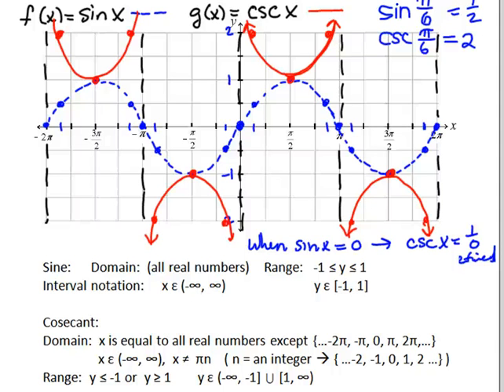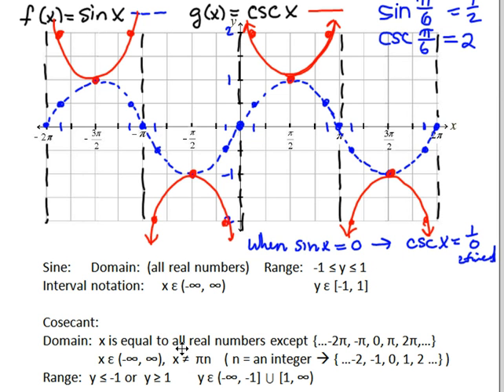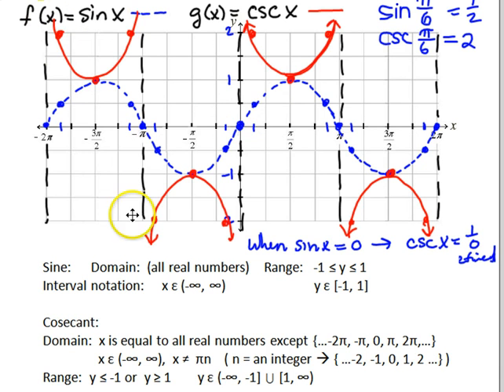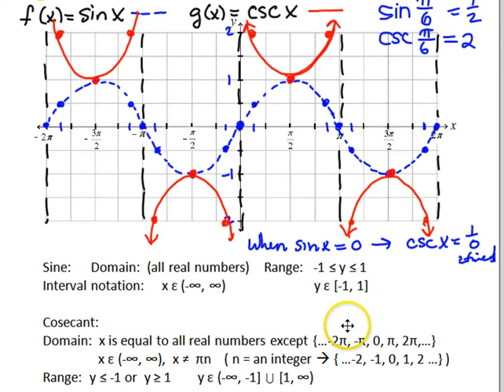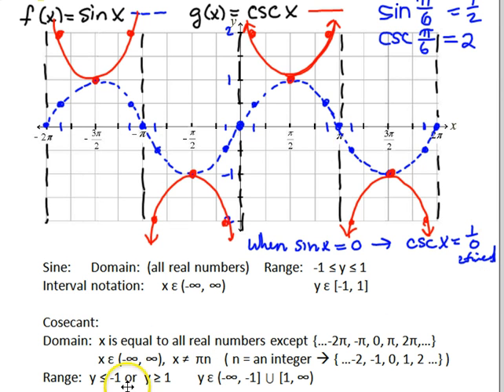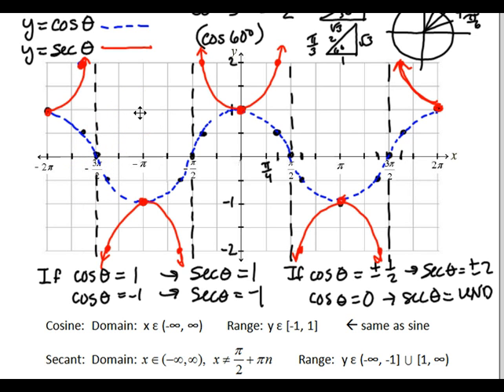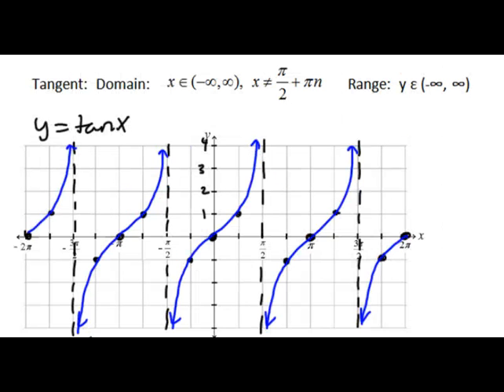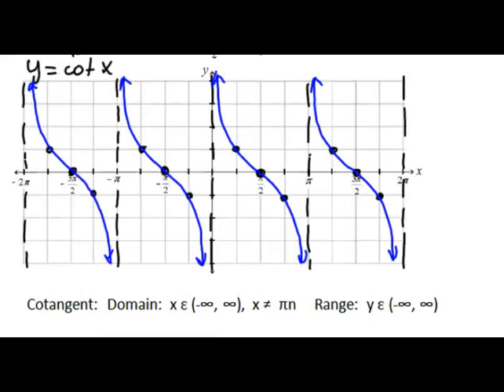Domains & Ranges of the 6 Trig Functions